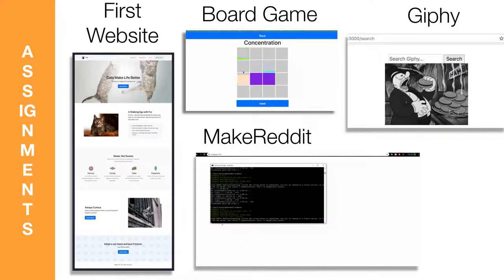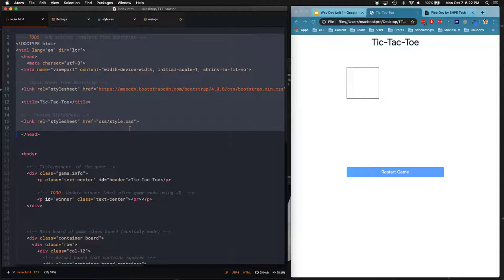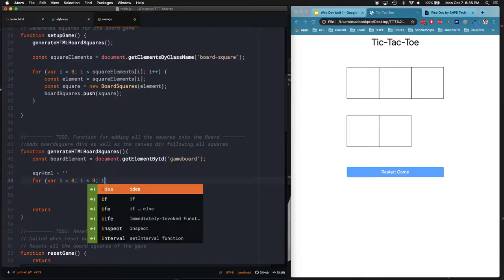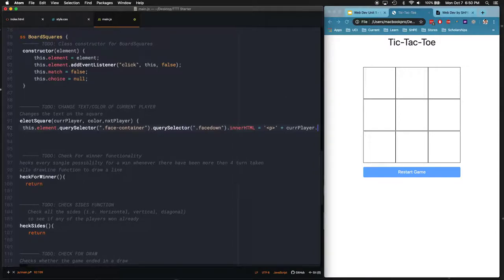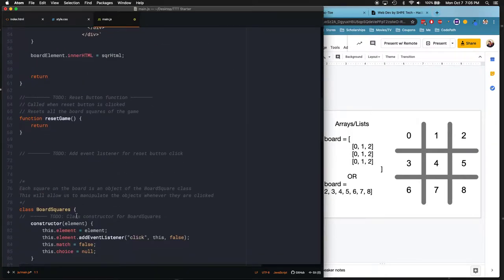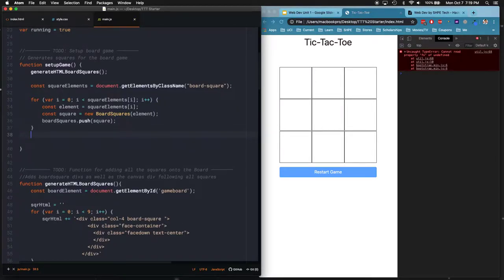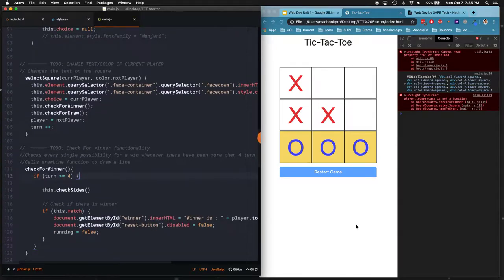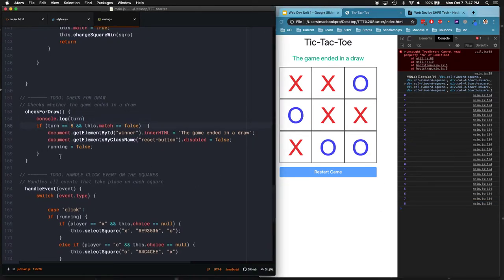Web Dev with Guillermo – Unit 1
In this lecture we go over how to create a simple Tic-Tac-Toe game using HTML, CSS, Bootstrap, and JavaScript.